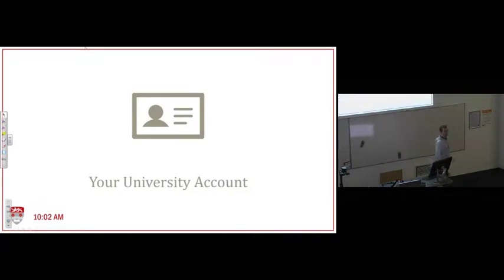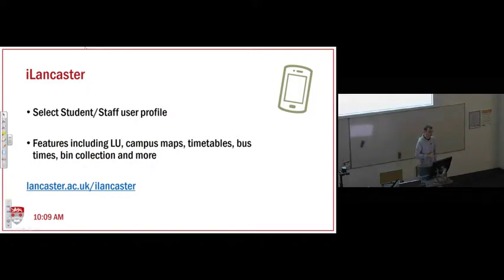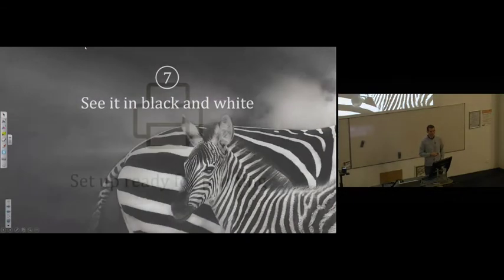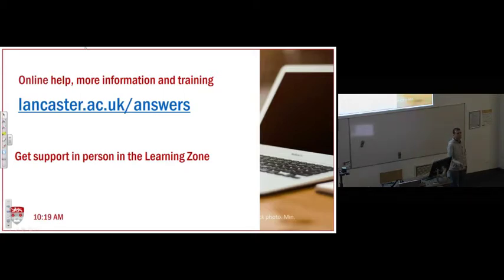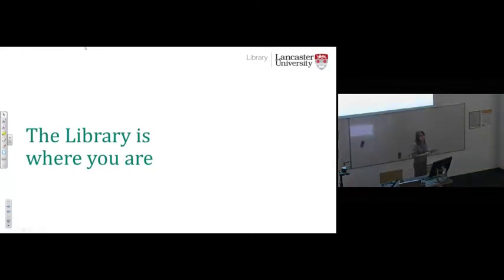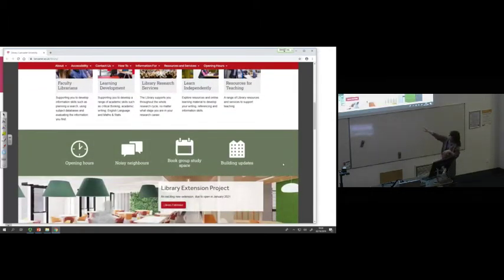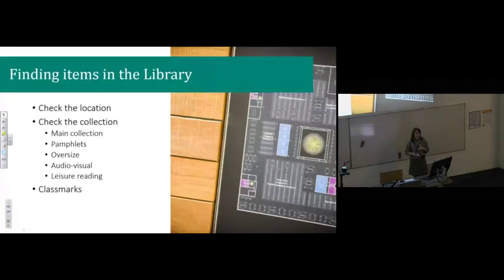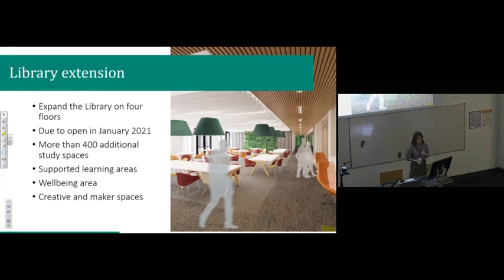Introduction to IT Services and the Library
This is a recording of the Introduction to IT and the Library Welcome Week talk which introduces you to IT services and the Library at Lancaster University Library